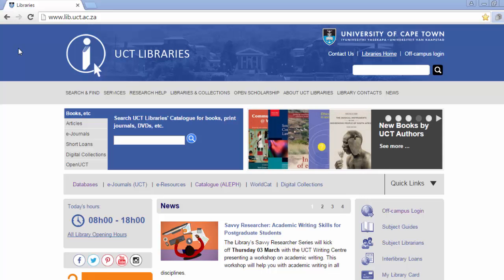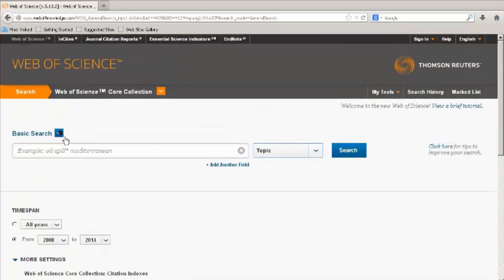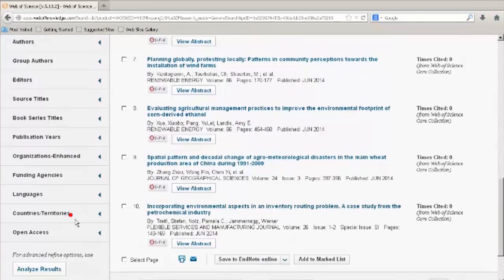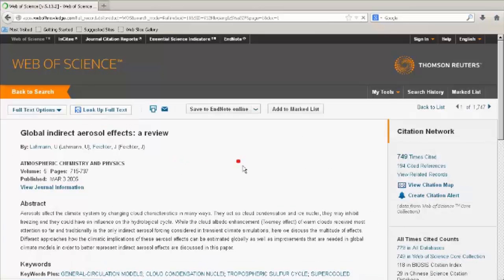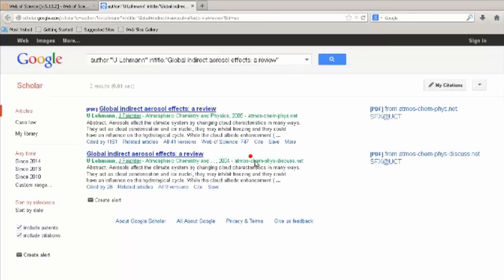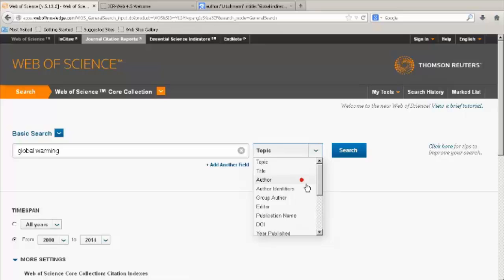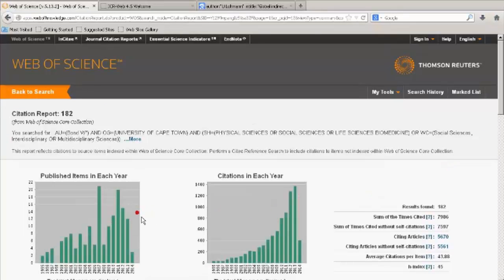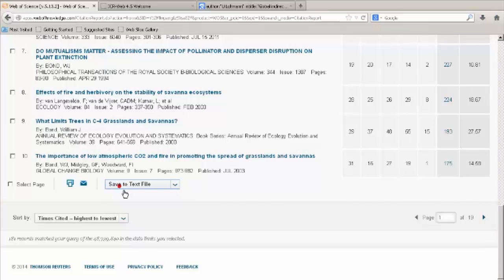Using Web of Science for your Research